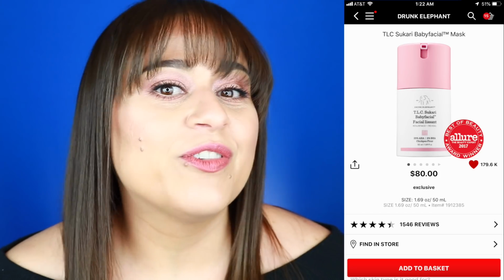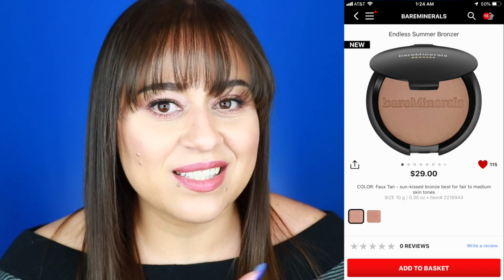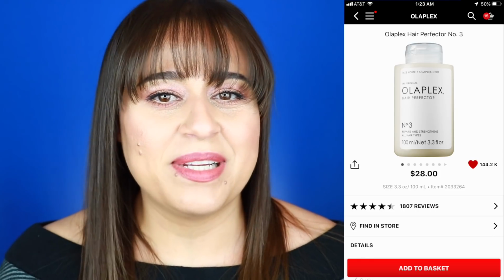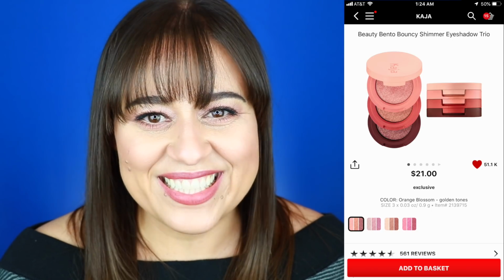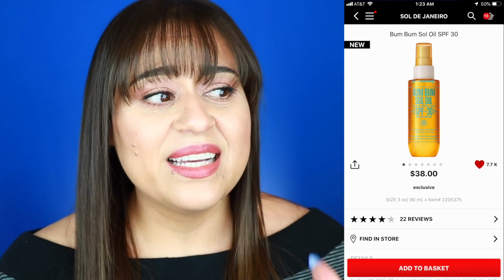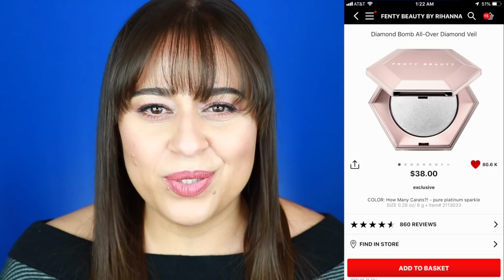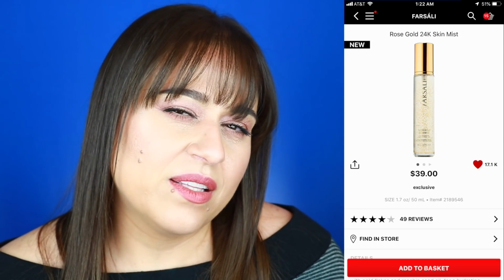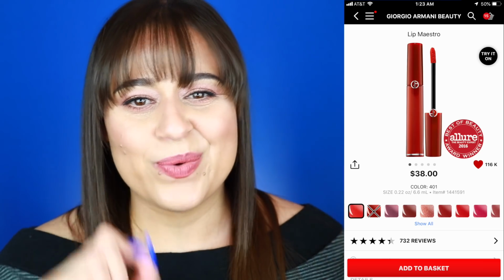Spring Sephora VIB Sale Wishlist 💸💸💸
The Spring 2019 Sephora VIB Sale is upon us!  It is particularly exciting that we are finally getting 20% for VIB Rouge members during the Sephora Sale.  I wanted to share my current wishlist and shopping cart to ask that you help me get this to a manageable amount.

Let me know what you think and what is on your wishlist!

xoxo,
Yori

Products Mentioned:
Drunk Elephant Sukari Baby Facial
Bareminerals Endless Summer Bronzer
Laura Mercier Rouge Essentiel Silky Crème Lipstick
Olaplex Shampoo
Olaplex Conditioner
Olaplex Hair Perfector
Olaplex Reparative Styling Treatment
Kaja Beauty Bento Shimmer Eyeshadow Trio
Jouer Bouquet D’Amour Blush Palette
Sol De Janeiro Bum Bum Sol Oil
Fenty Beauty Sun Stalk’r Bronzer
Fenty Beauty Diamond Bomb All Over Diamond Veil
Glow Recipe Watermelon Glow Ultra Fine Mist
Farsali Rose Gold Skin Mist
Giorgio Armani Lip Maestro

Skin Tone: MAC NC35, Fenty 270, Giorgio Armani 6.5, Urban Decay 6.0